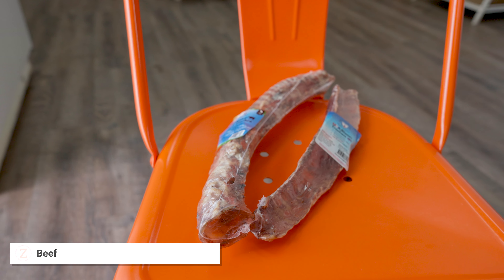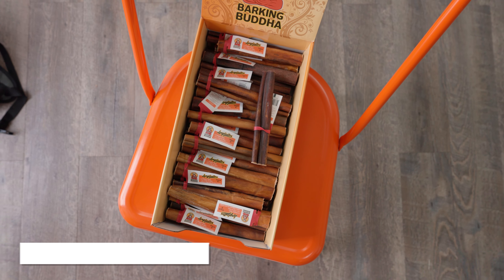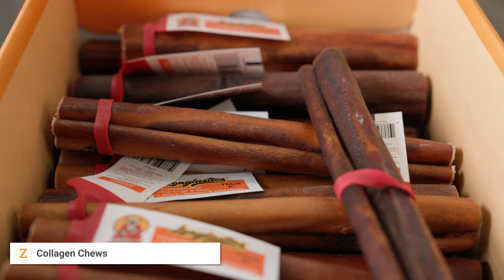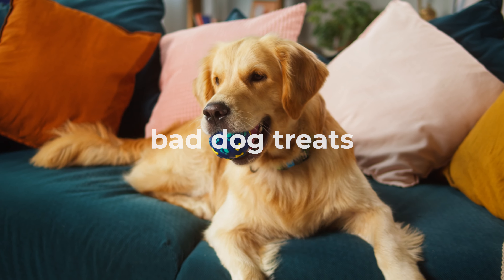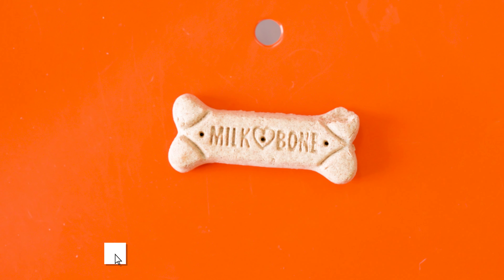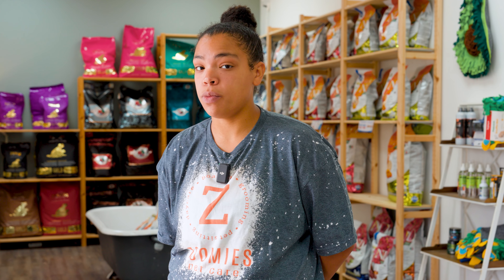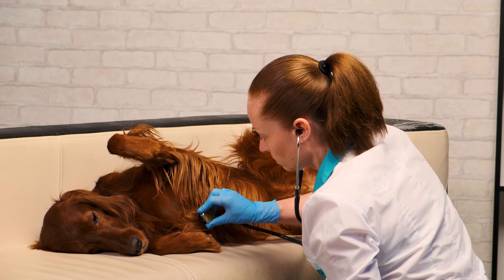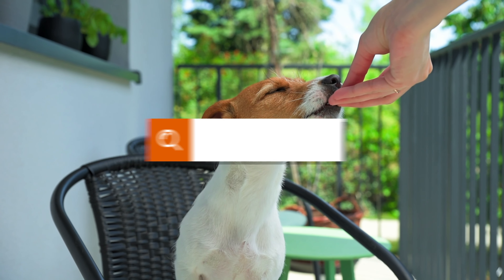Good & Bad Treats for you Dog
Not all treats are made equal! Check out these tips for good treats and bad treats for you dog!